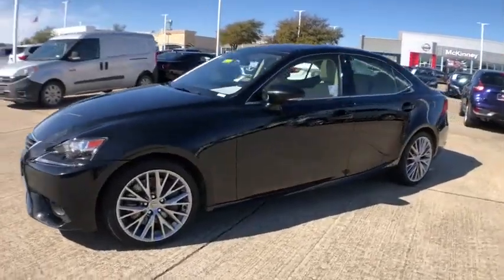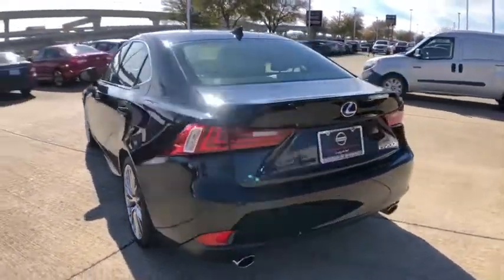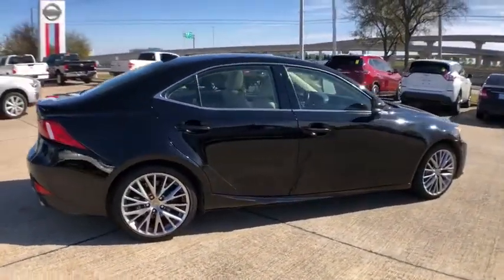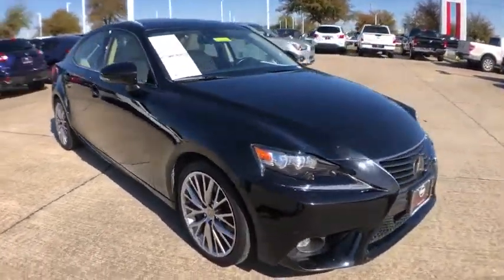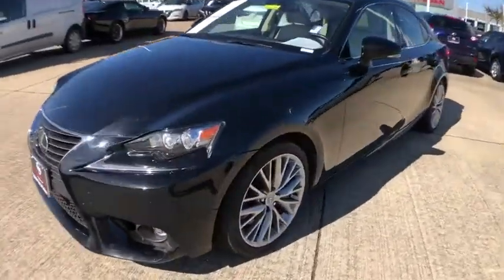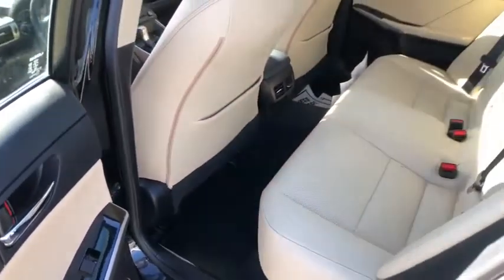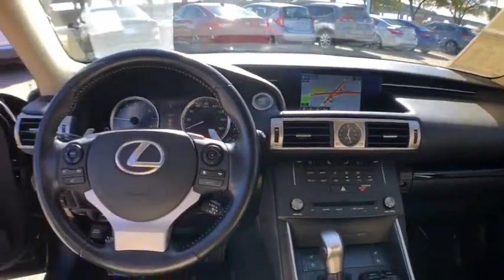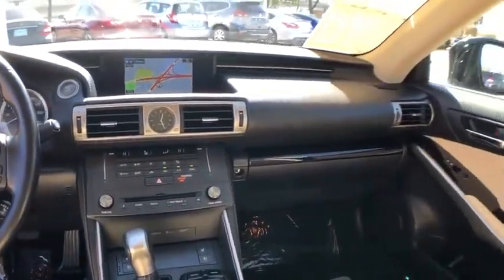2016 Lexus IS Mckinney, Frisco, Plano, Dallas, Fort Worth, TX G5027149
Obsidian Used 2016 Lexus IS available in McKinney, Texas at Nissan of McKinney. Servicing the Frisco, Plano, Dallas, Fort Worth, TX area.